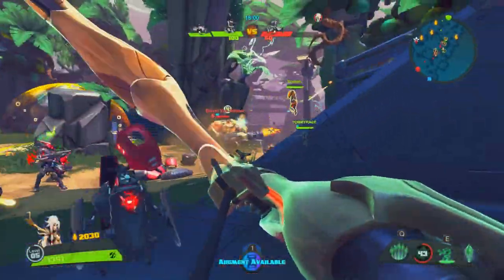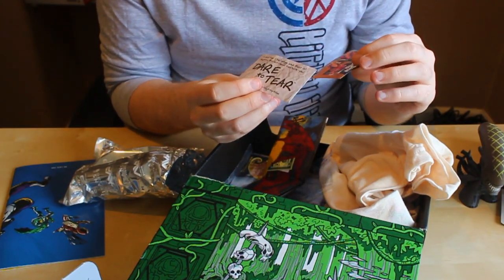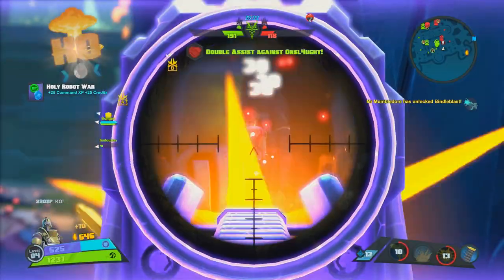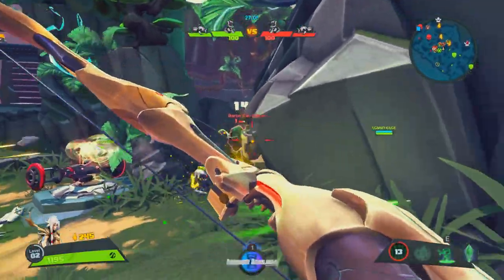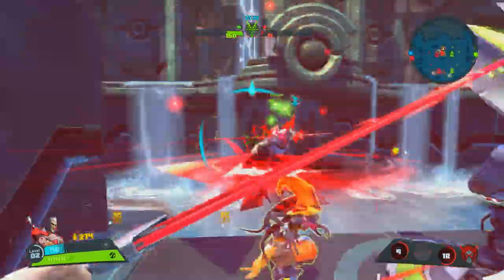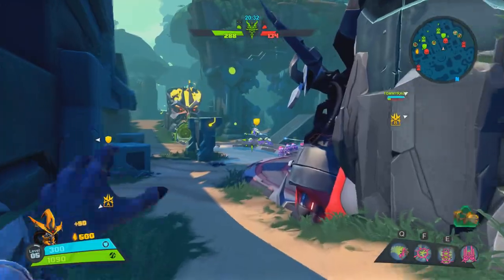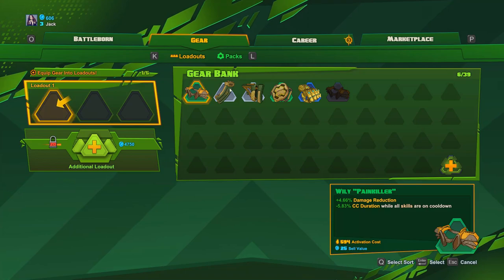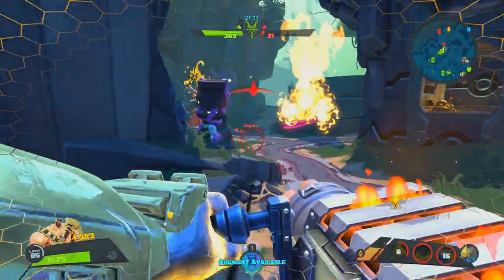JACK OF ALL TRADES - Battleborn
Taking an updated look at Battleborn, really enjoying it at the moment :) Loot Crate has sponsored and provided free product to feature in this video. and enter my code FRAGS to save 10% on any new subscription.